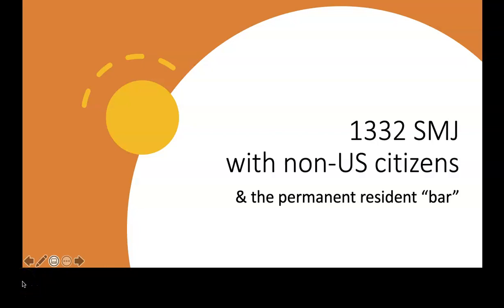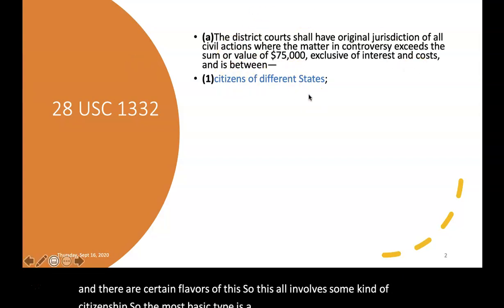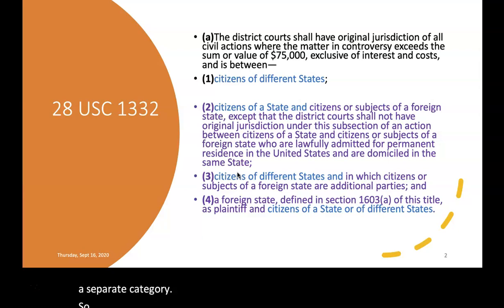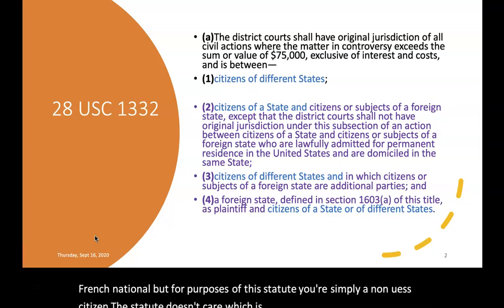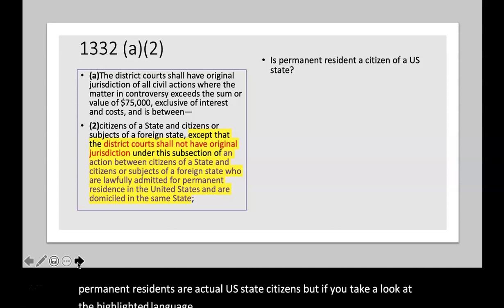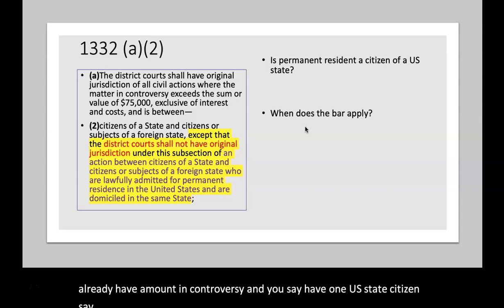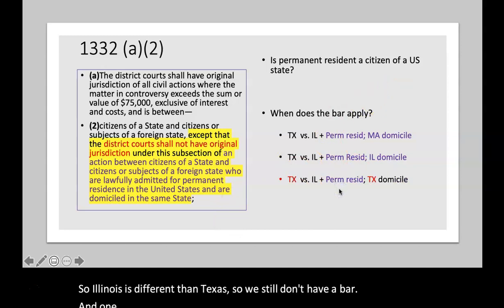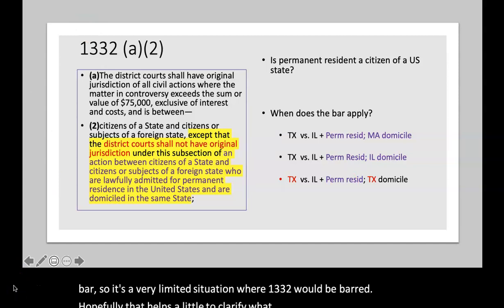1332 SMJ - permanent resident bar